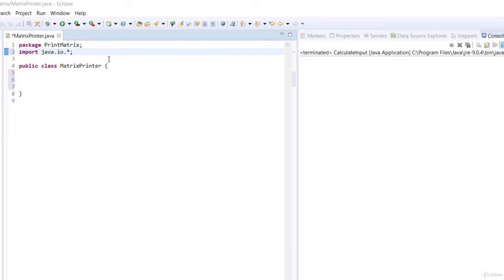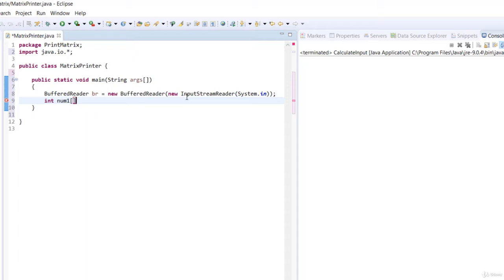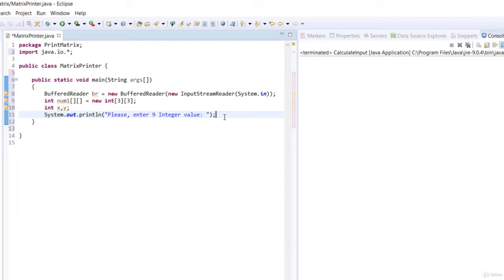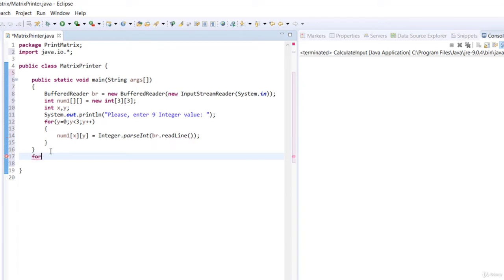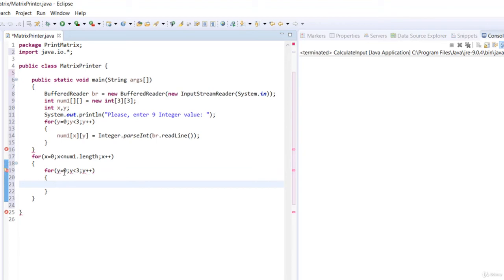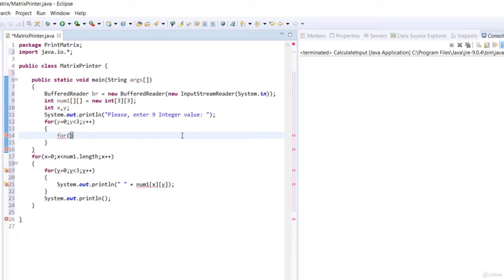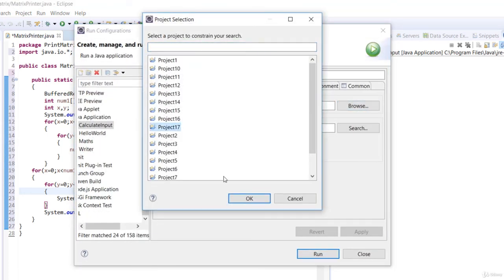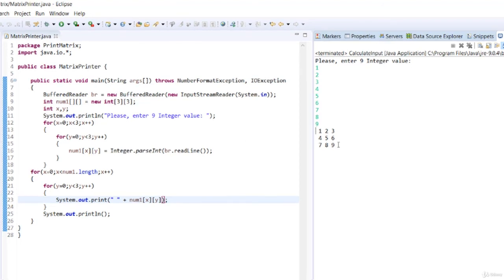Java Project-17-Print numbers in Matrix Formart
In these we will learn about Print numbers in Matrix Formart in Java.